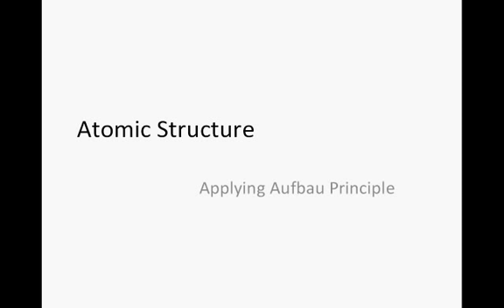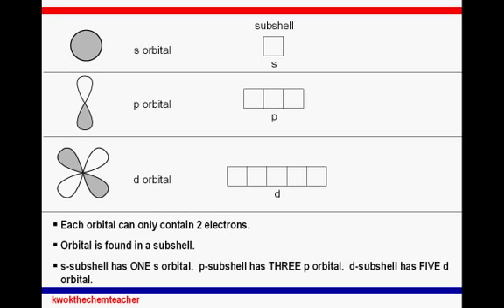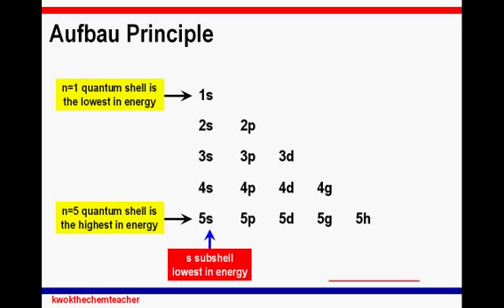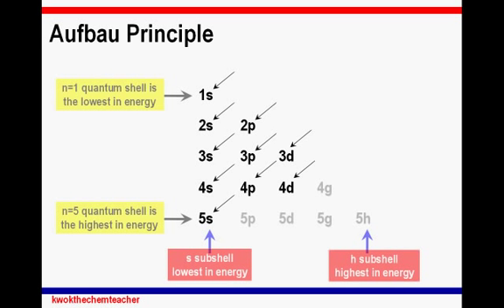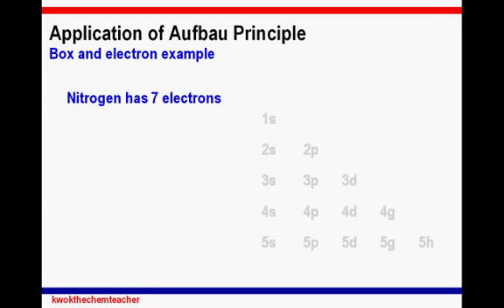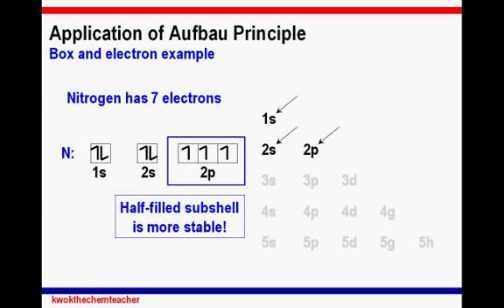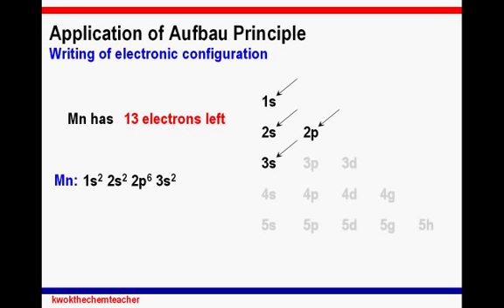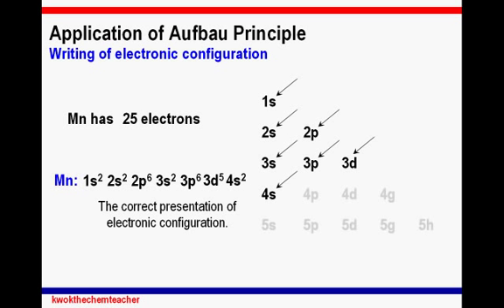aufbau principle.avi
This video is on the application of aufbau principle in writing electronic configuration.  It will first share with you certain principles about energies of orbital and subshell and using that as a backdrop to state the aufbau principle.  Subsequently, it will explain how to make use of the aufbau principle using two examples, nitrogen and manganese.  Note that in this video, the f subshells were removed as they are generally not used in the GCE "A" level context.